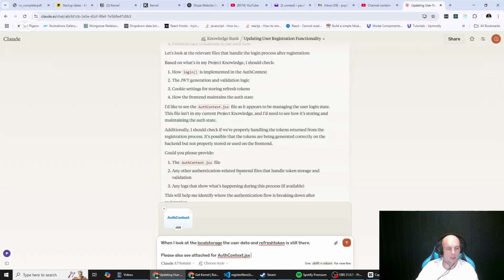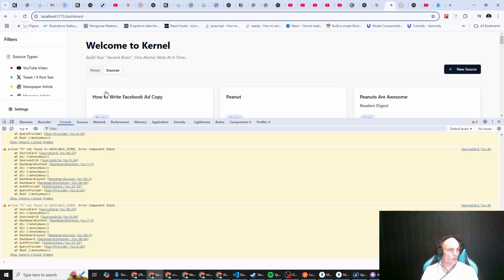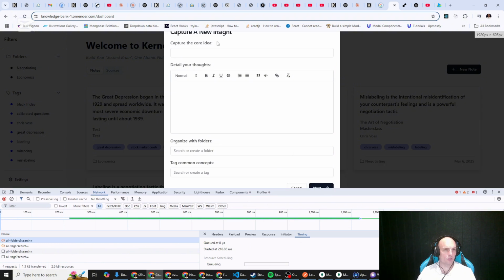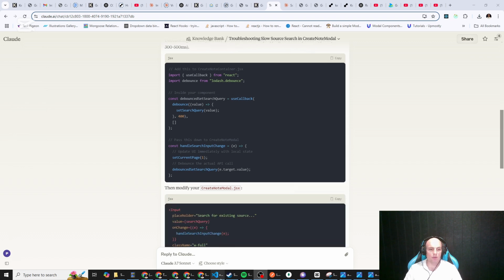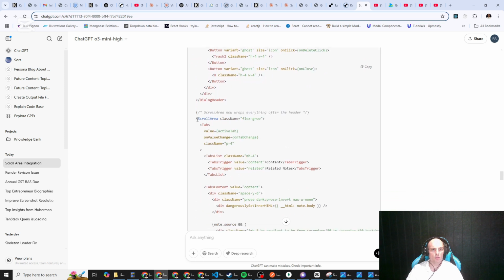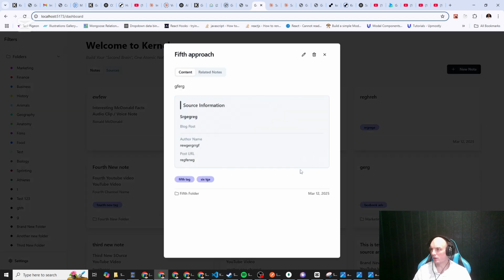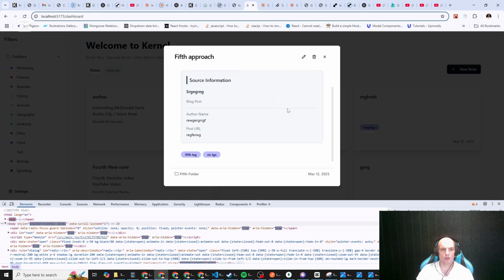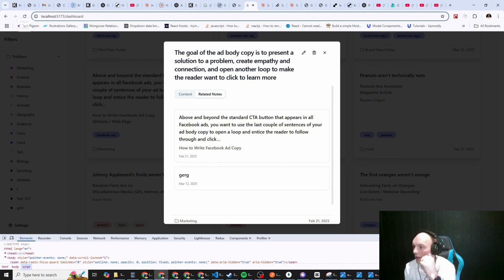Final Tweaks Before Launch! | AI-Assisted Adjustments | Building A Startup In Real Time | Part 101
In this episode of Building A Startup In Real Time, I make the final adjustments to my SaaS app before it's ready for the public. With AI assistance, I refine features, optimize performance, and fix last-minute issues to ensure a smooth user experience before launch.

If you're interested in fine-tuning a SaaS application, leveraging AI for final optimizations, or preparing an app for public release, this video provides hands-on insights and real-world coding strategies.

Key topics covered:

- Finalizing features and UI improvements before launch
- Using AI to optimize performance and fix last-minute issues
- Enhancing user experience for a polished SaaS product
- Real-time coding to prepare for public release
- Ensuring stability and scalability before going live